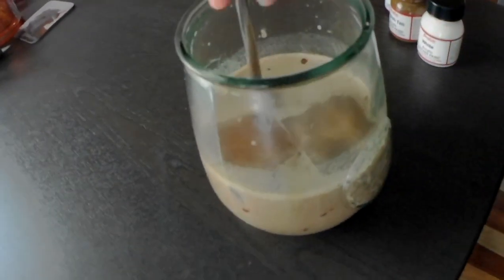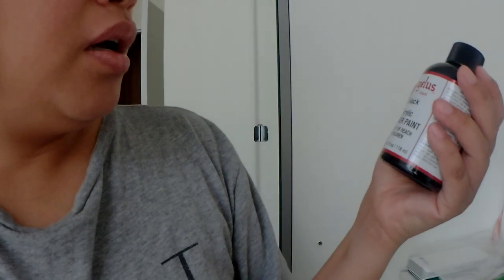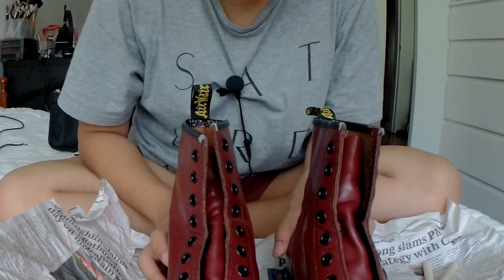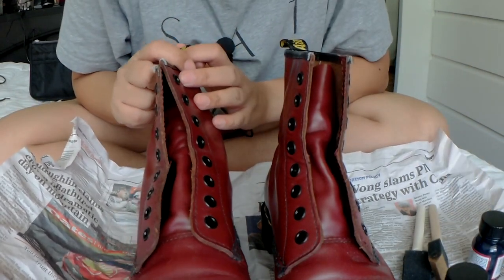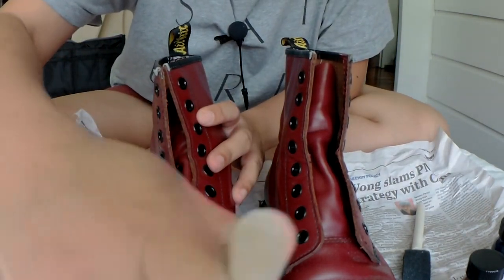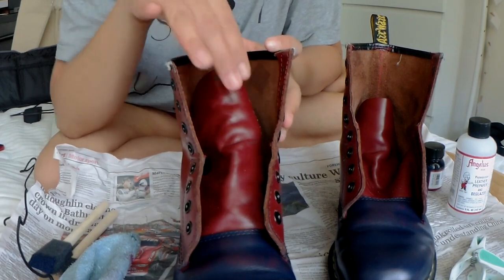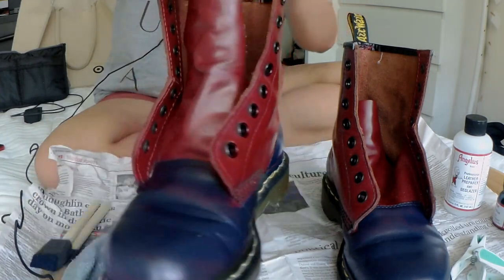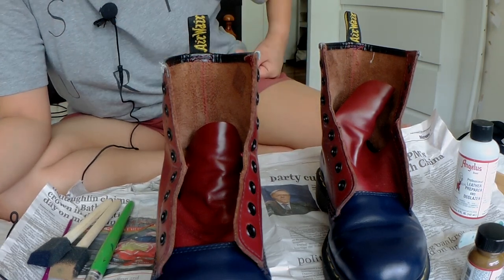Customizing my Dr Martens to get more wear out of them